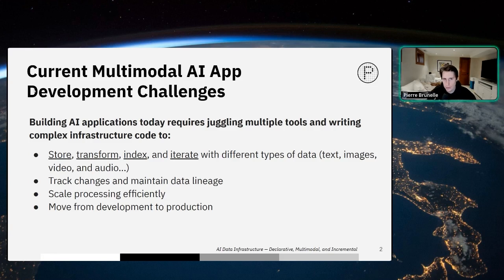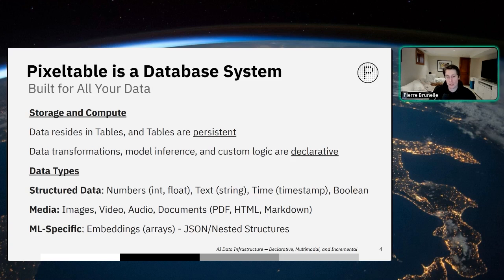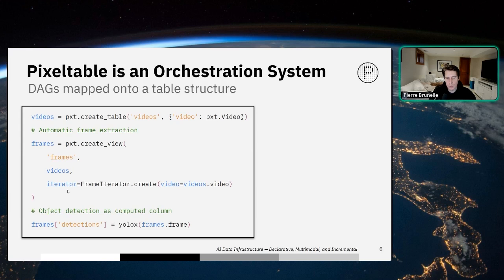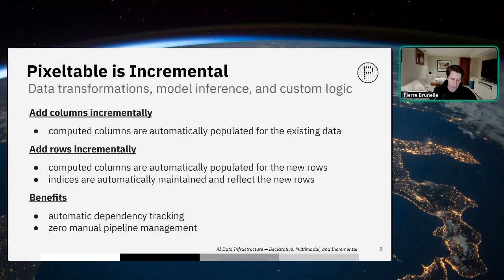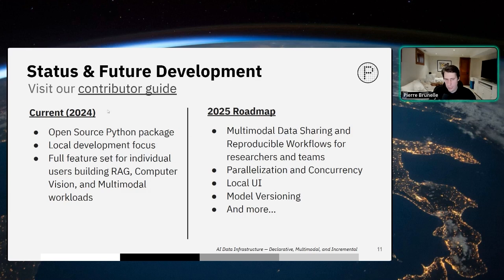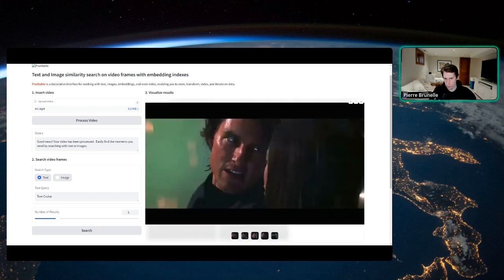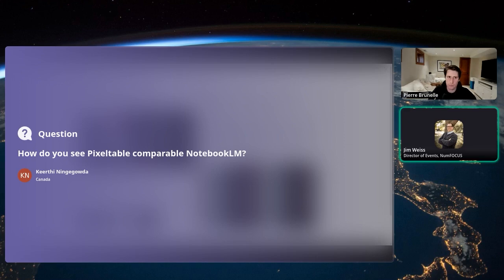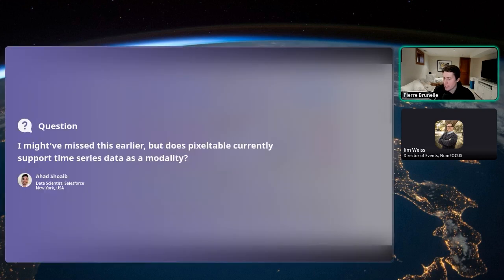Brunelle & Kornacker - Hands-on Multimodal AI Development with Pixeltable | PyData Global 2024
This tutorial introduces Pixeltable, which provides data-centric AI infrastructure with a declarative, incremental approach for multimodal workloads. Participants will learn to manage multimodal data (text, images, video) using Pixeltable's declarative interface. We'll cover data versioning, indexing, and orchestration through computed columns and iterators. Attendees will gain practical experience with Pixeltable's integration capabilities and custom UDFs.

Requirements: Python knowledge, basic ML concepts. Materials will be available via a GitHub repository and Google Colab notebooks.

00:00 Welcome!
00:10 Help us add time stamps or captions to this video! See the description for details.